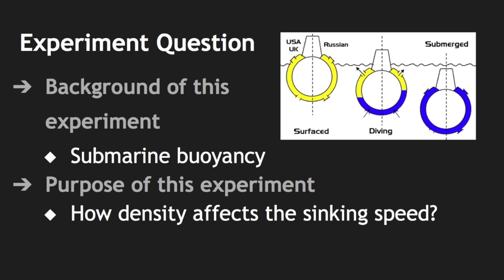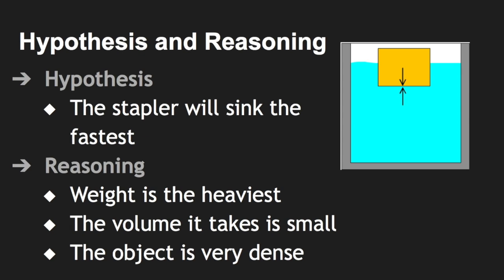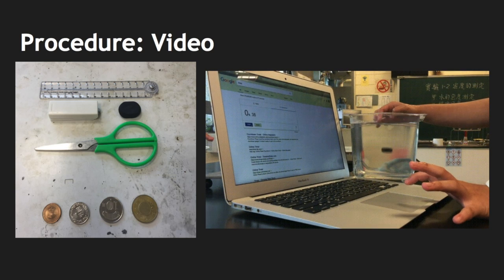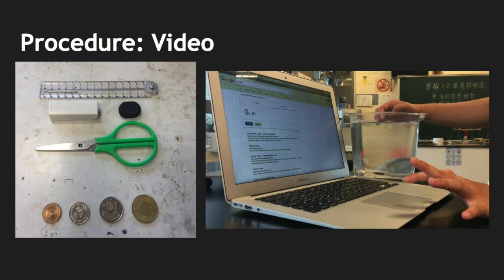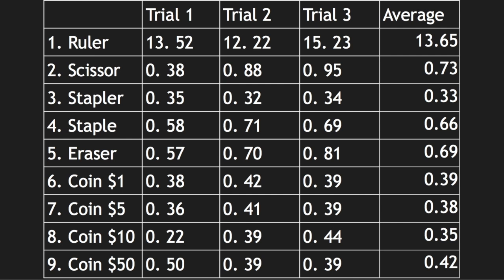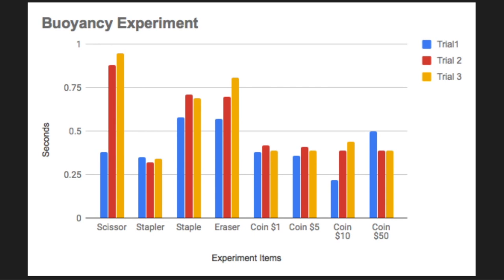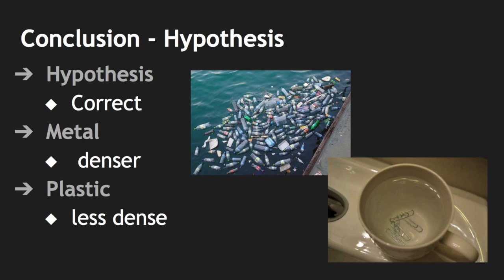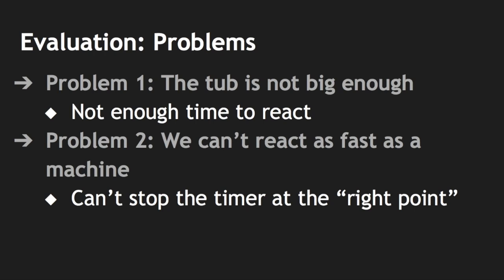8 Ho 7 Angelina Chiang - Buoyancy Presentation